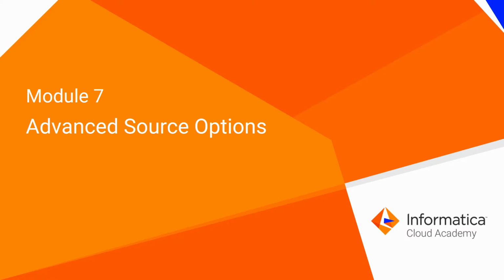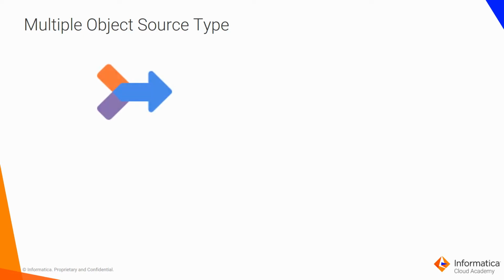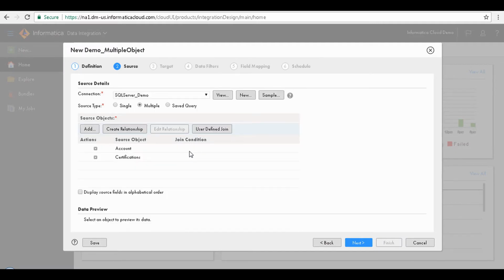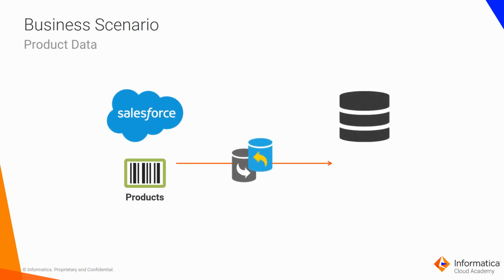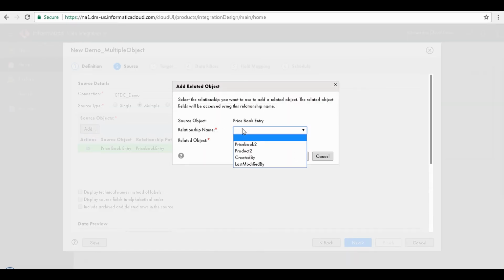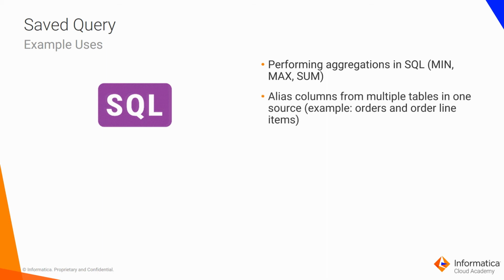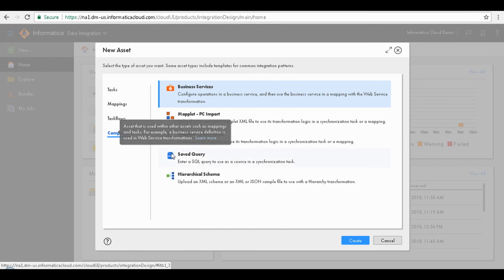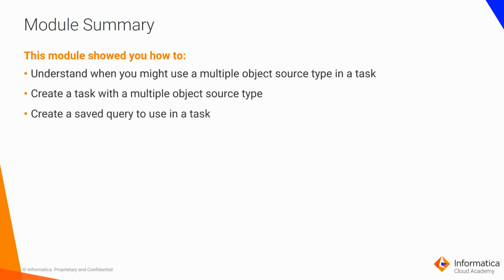Module 7 Advanced Source Options